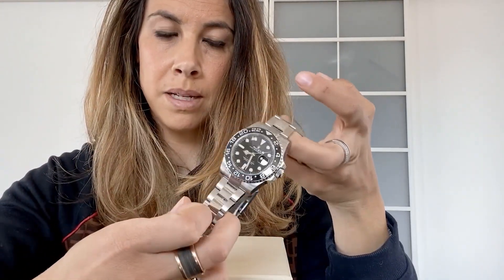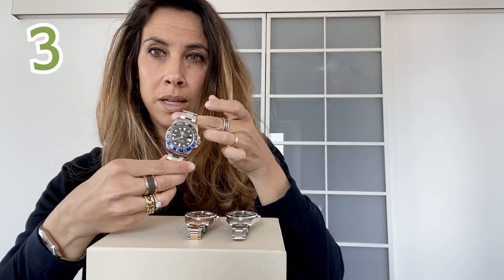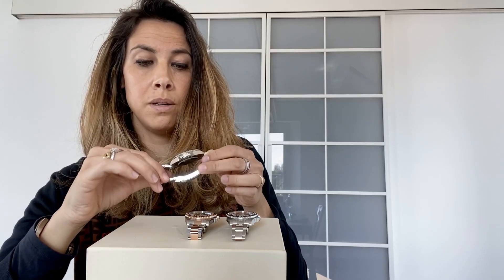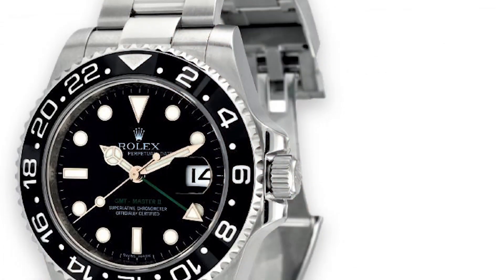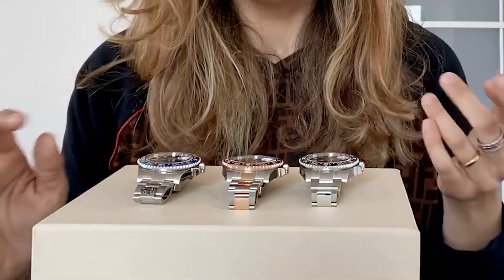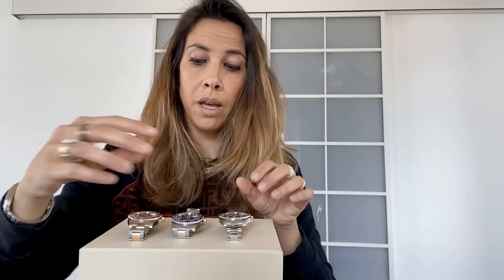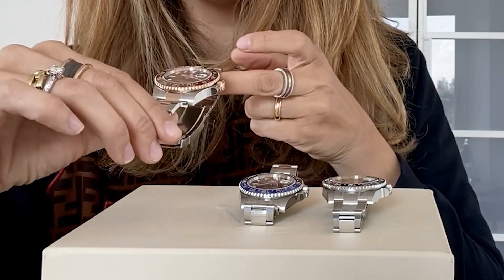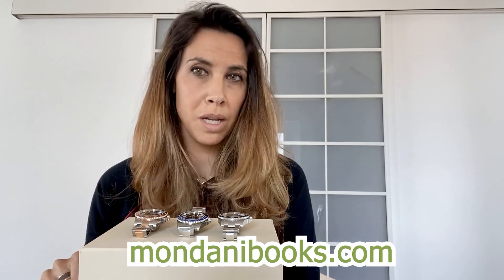Rolex GMT-Master II Batman, RootBeer and Black Ceramic bezel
Today on my desk three of the most iconic models of the Rolex GMT-MASTER II:
 BATMAN ref. 126710BLNR
ROOTBEER ref. 126711 CHNR
BLACK GMT ref.  116710LN

Would you like to know more about the Rolex GMT-Master? You can find the thematic book by Mondani Editore